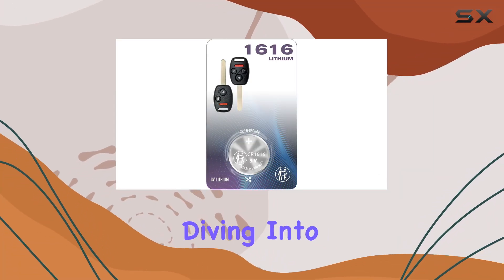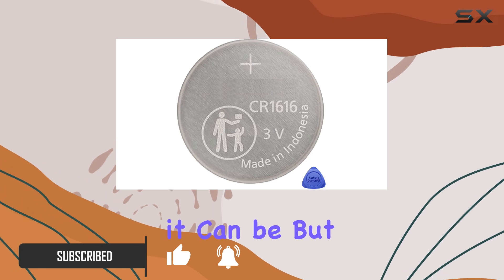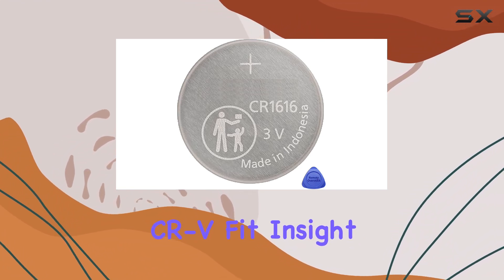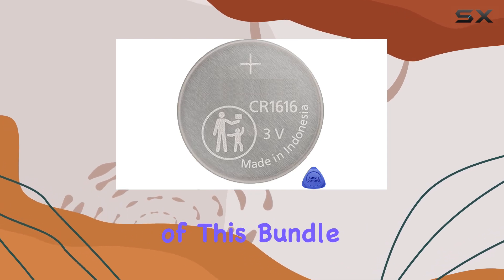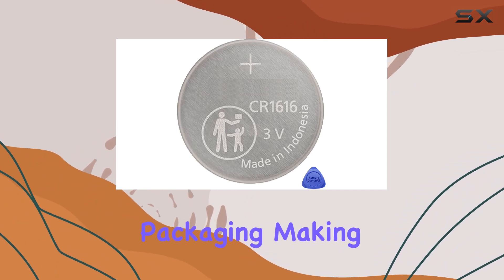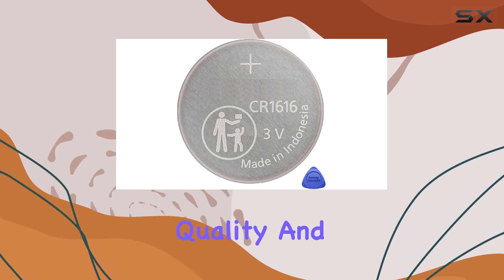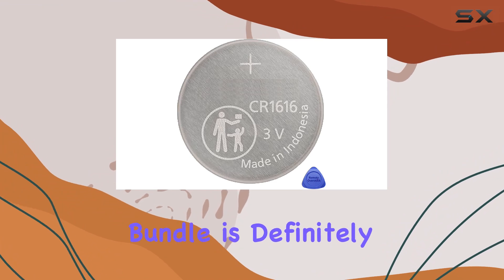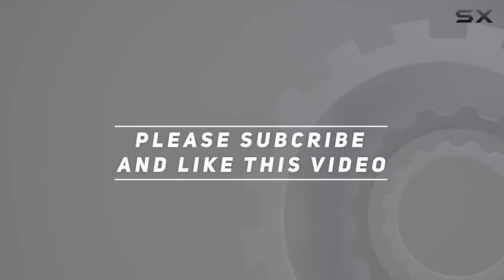CR1616 Remote Key FOB Battery OEM for 2003-2015 Honda & Acura - Easy DIY Replacement Bundle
0:00 Intro
0:06 Review

Things that we mentioned in this video:
CR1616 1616 Remote Key : B0BV5LLRK7